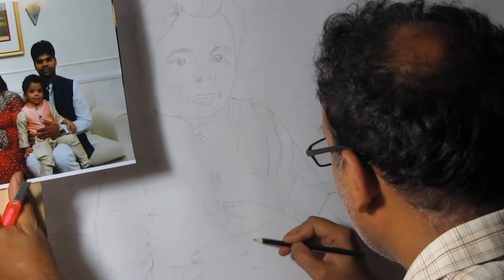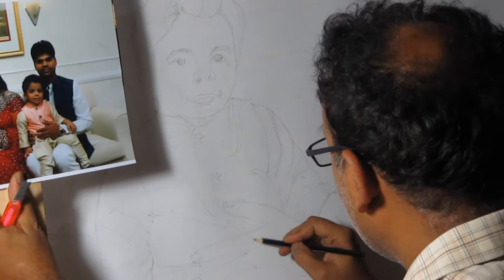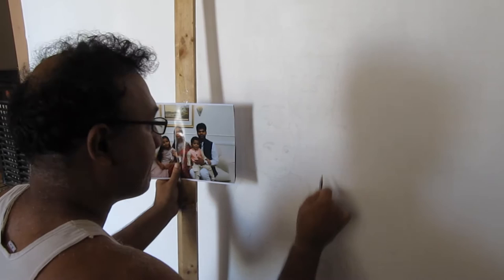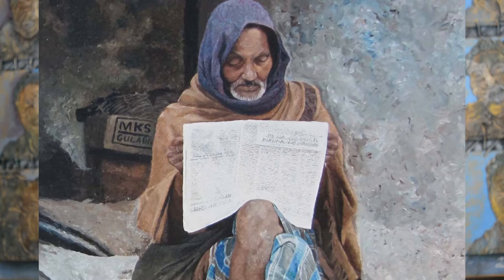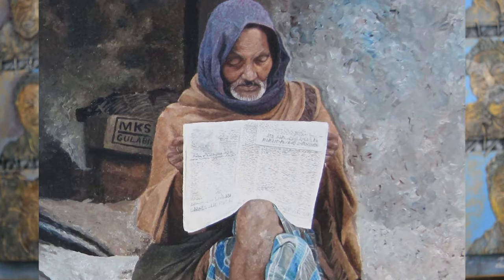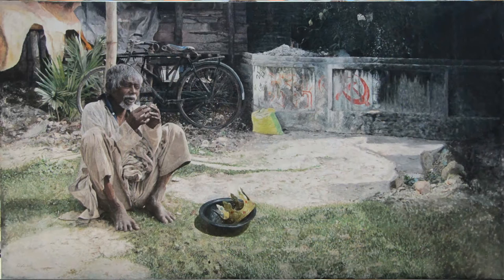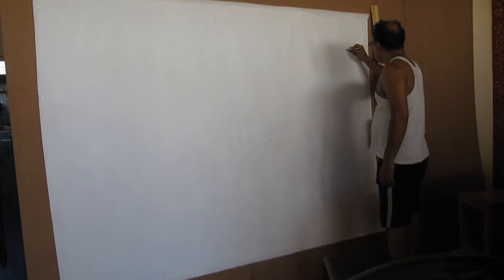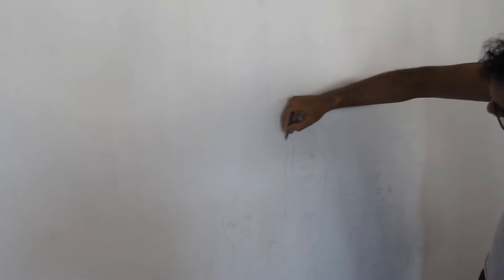The art of portrait making by Dipto Narayan Chattopadhyay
Dipto Narayan Chattopadhyay's art of portrait making. The artist himself speaks about his journey of portraiture. He is a celebrated name in Indian contemporary art with more than 600 solo as well as group exhibitions to his credit. Dipto has successfully exhibited his works in various prestigious exhibitions all over the globe. An Expressionsdipto museum of art presentation. A film by Rashmi Chatterjee.